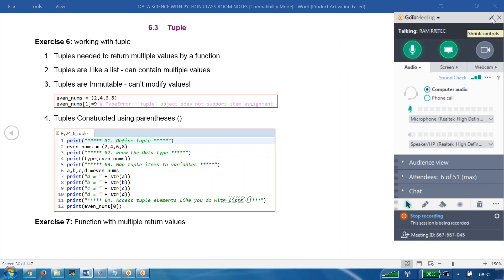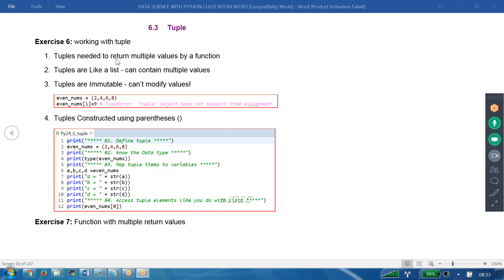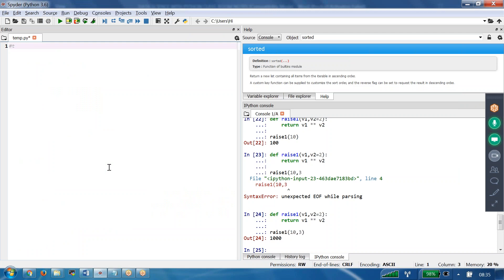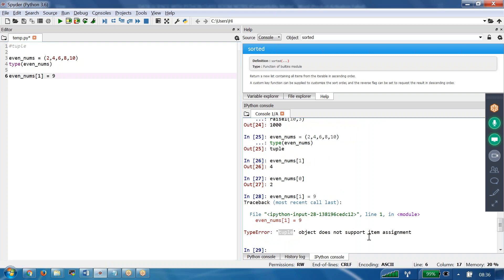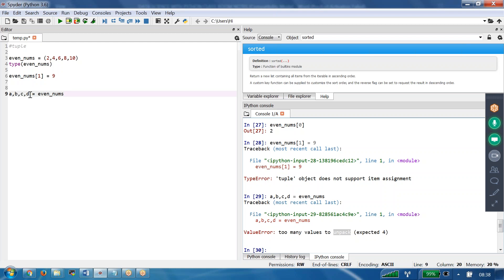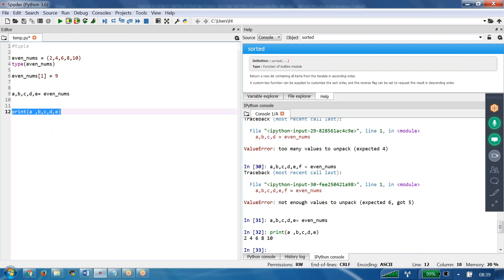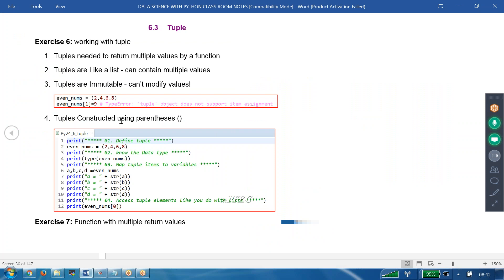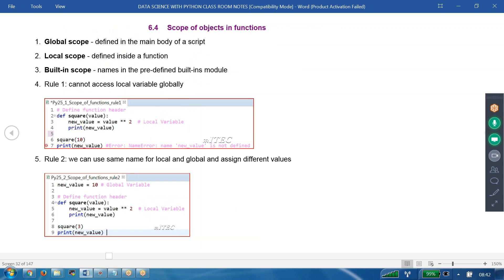12 Data Science With Python Tutorial Tuple